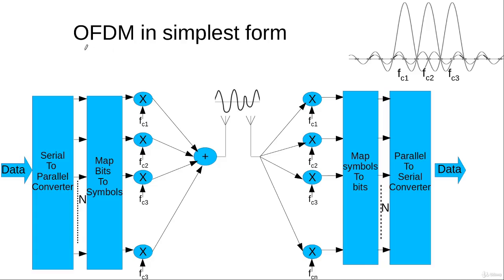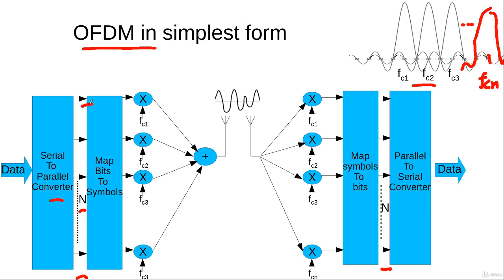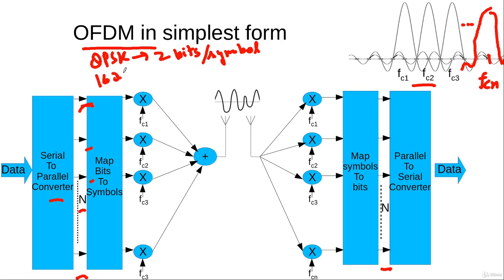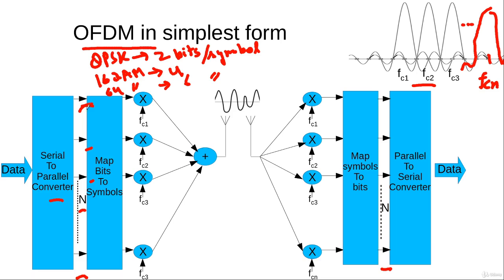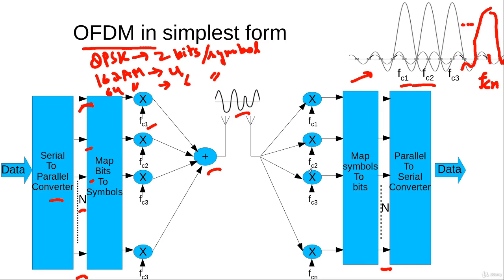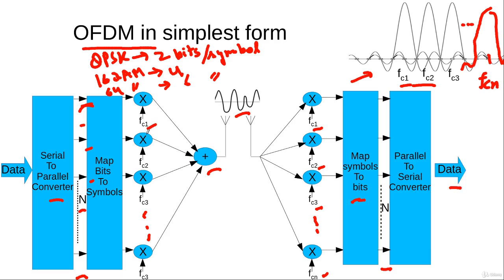OFDM in simplest form